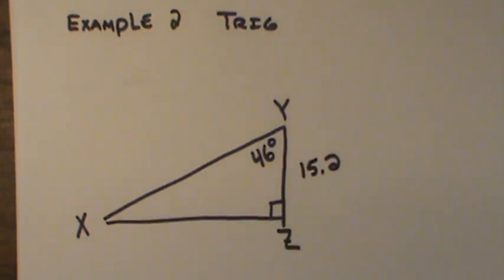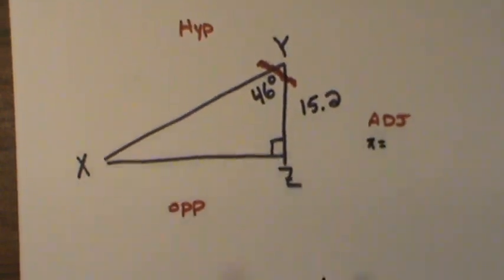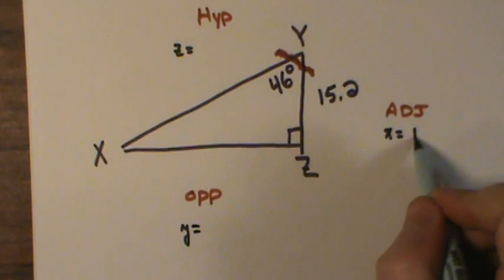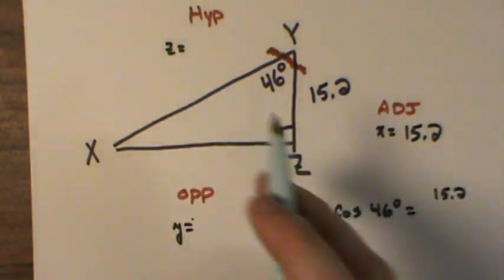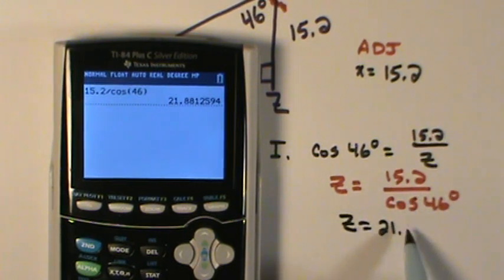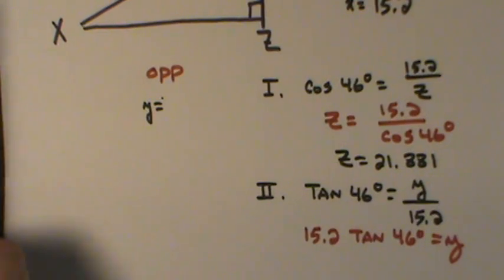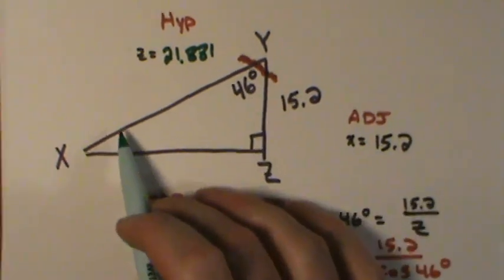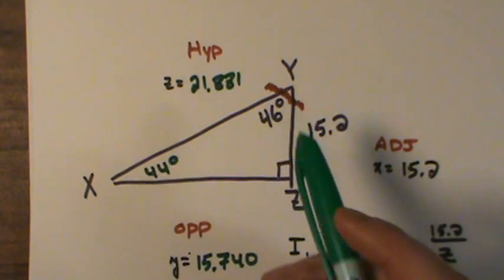Example 2 of Solving Right Triangles Using Trigonometry